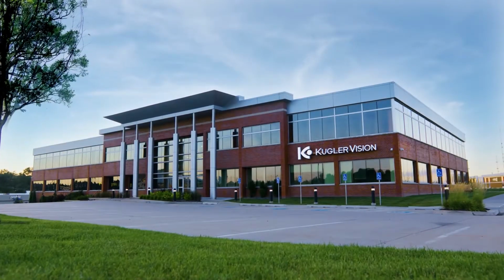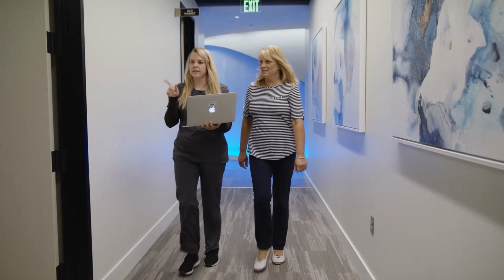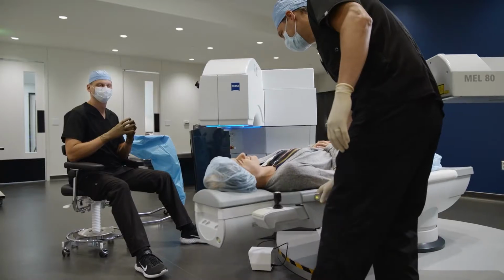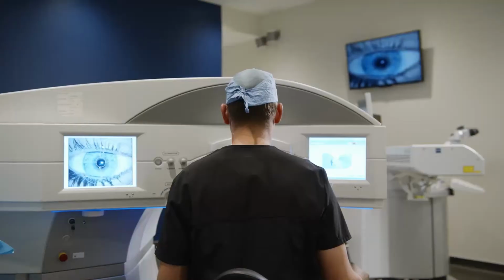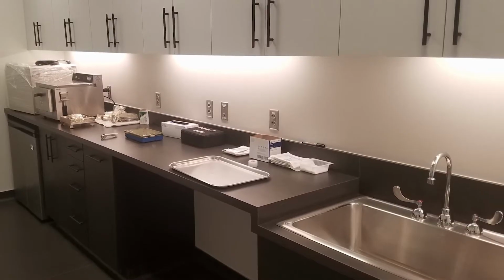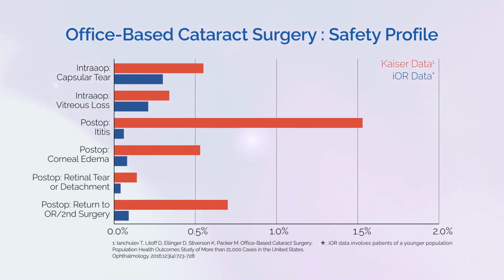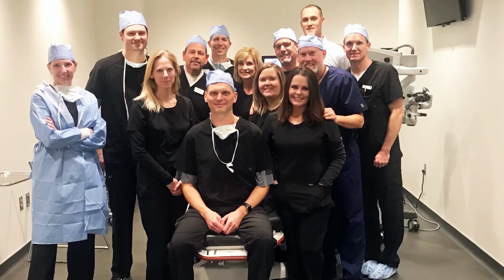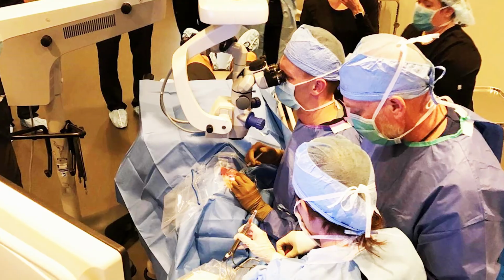Considerations for In-Office Cataract Surgery - iOR Partners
Moving the location of a surgical practice is a big transition for most surgeons, especially when thinking outside of the box of what is considered “normal”. It is both exciting and challenging to work through.  Lance Kugler, MD shares his experience on his transition to in-office cataract surgery, his initial concerns and why he chose to move forward.

Prior to 2016, Dr. Kugler took his cataract patients to an ASC across town.  While the ASC had excellent equipment and a good patient experience, he knew it would never be quite as good as the experience of his Lasik patients in the office. That is what led him towards the alternative of in-office cataract surgery.  Like many surgeons considering this transition, he had initial concerns regarding safety, staff training and anesthesia.

Safety
It is a common misperception that in-office surgery is done in a clean room or a procedure room.  Office-based cataract surgery is done in a full OR.  It has the same safety standards, protocols, and sterility as you would find at an ASC.  What is different is the terminology around it, how it is credentialed and how the processes are documented.  Once Dr. Kugler realized that his office-based cataract suite would be a real OR, his safety concerns were mostly ameliorated.

Dr. Kugler took the time to research the published data on in-office surgery suites and found that there was more published data regarding safety for office-based suites than there was for ASCs. A retrospective study conducted at Kaiser Permanente of 21,501 cataract surgeries found office-based cataract surgery efficacy and safety outcomes to be consistently excellent as those performed in ASCs. In over 5,000 procedures performed in iOR facilities, the safety profile is consistently as good as those in the study. (iOR data involves patients of a younger population than those in the Kaiser study.)

Staff Training
Dr. Kugler had concerns about how he was going to train his existing staff to do something that was completely new to them. His staff that had never done intraocular surgery before going through iOR Partners’ surgical training program.  iOR’s surgical experts work with staff members who are identified for specific surgical roles and train them until they are deemed competent.  Dr. Kugler was thrilled that we were able to train them to be the best OR team that he has ever worked with.

Anesthesia
Prior to having an office-based surgery suite, Dr. Kugler was used to having an anesthesiologist or a nurse anesthetist onsite to provide IV sedation for cataract surgery.  The idea of doing this procedure without IV sedation was a new concept to him. He became more comfortable with the idea after talking to other surgeons who had been doing it for a while and tried it himself at his ASC. He soon realized that not only was the sedation adequate with oral or sublingual, but it was patient preferred. He found that his patients were more relaxed and did not feel like a hospital patient. Now, Dr. Kugler prefers oral sedation and finds it to be a safer and more comfortable way to perform cataract surgery.

Setting up an in-office cataract surgery suite to the highest safety standards is a big undertaking. It requires expertise to do it right.  It is critical to have a deep understanding of the space requirements, surgical equipment, staff training, accreditation, the entire billing process and how to set up efficient processes. Dr. Kugler chose to work with iOR Partners because of our laser-focused expertise in office-based cataract surgery.  As the only company dedicated to ophthalmic office-based surgery, we work with practices to achieve seamless integration of clinic and surgery in just a few short weeks with no surgery downtime.